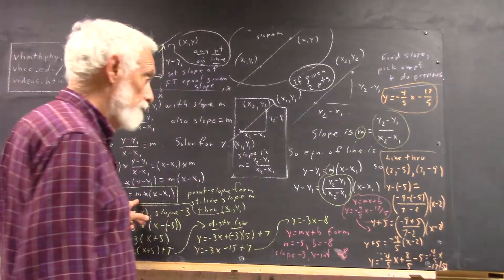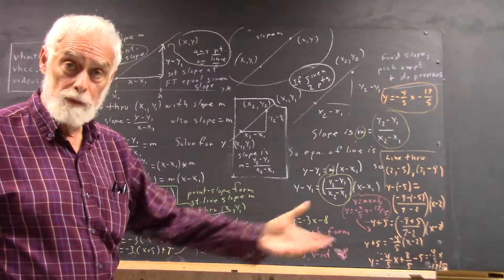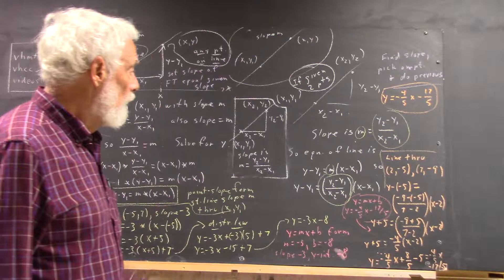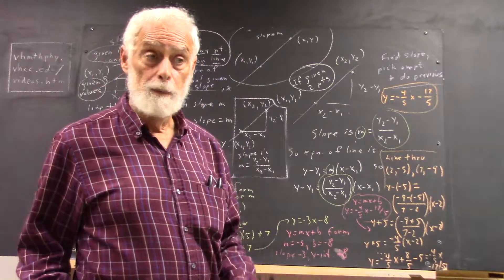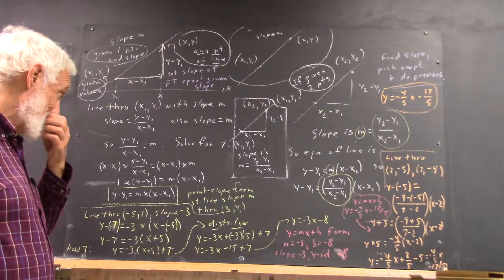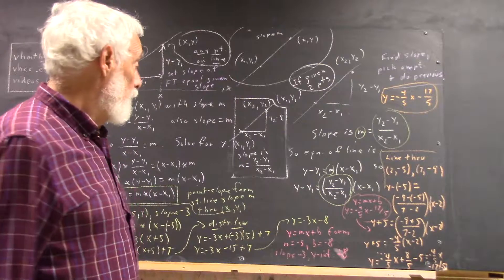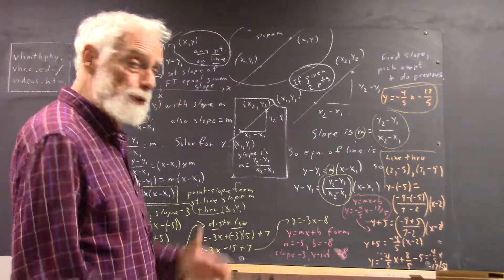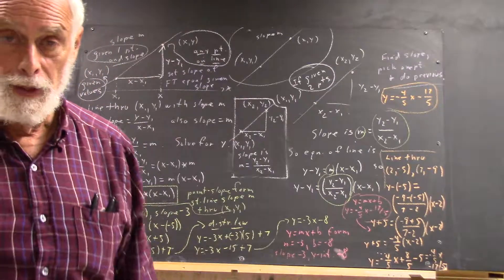dagmcr 0662 short comments on approach for test 2